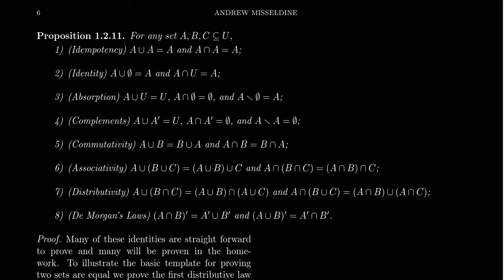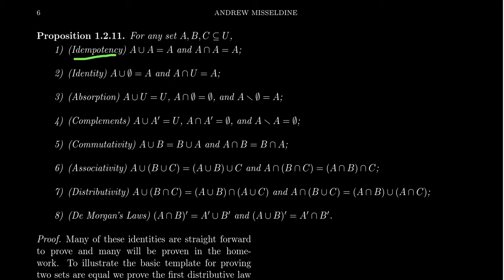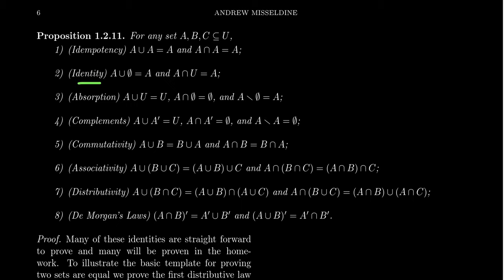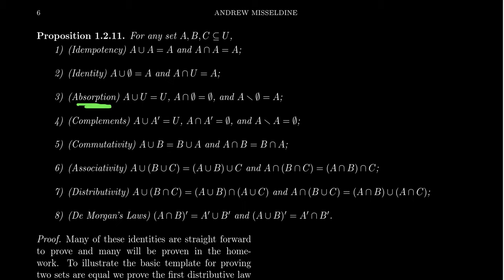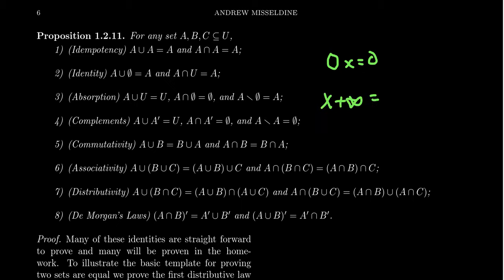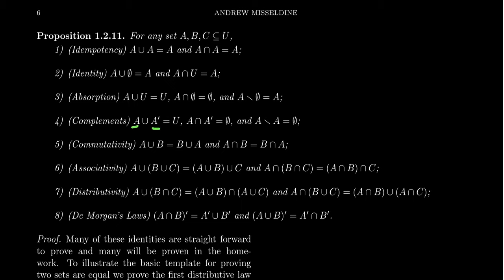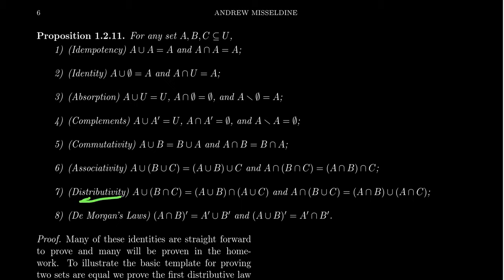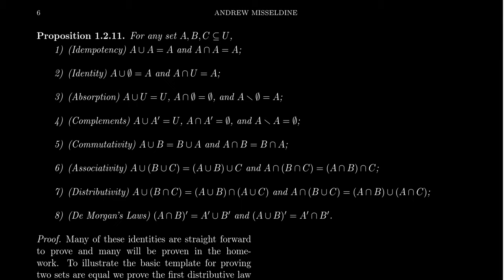Properties of Set Algebra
In this video, we discuss and prove elementary properties about set algebra.

This is lecture 1 (part 4/4) of the lecture series offered by Dr. Andrew Misseldine for the course Math 4220 - Abstract Algebra I at Southern Utah University. A transcript of this lecture can be found at Dr. Misseldine's website or through his Google Drive

The poem Idempotency by Joseph Argyle and Andrew Misseldine.